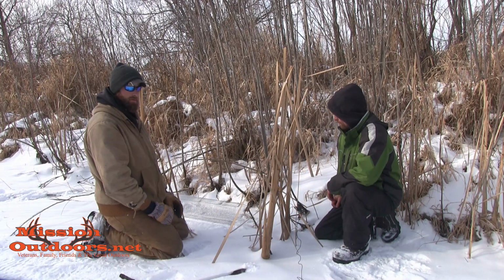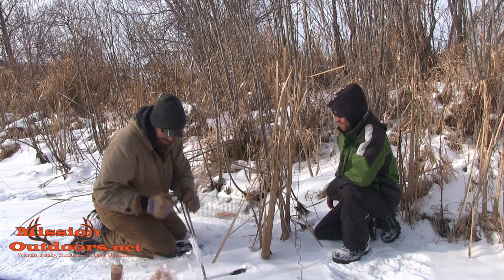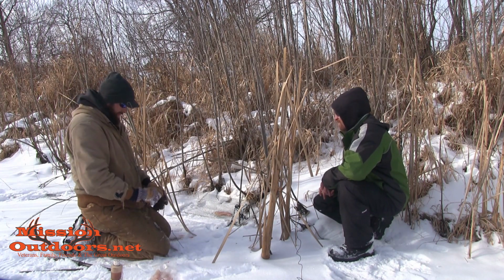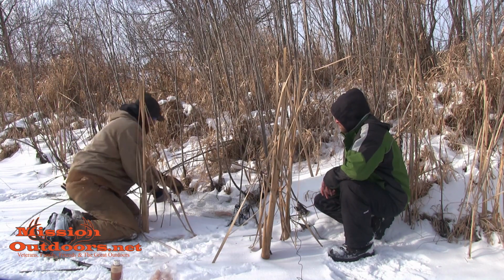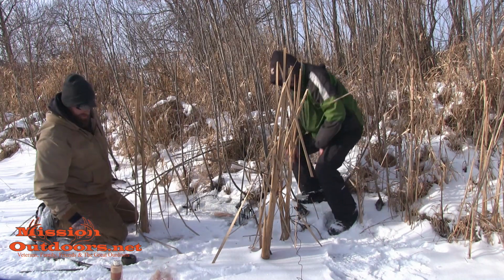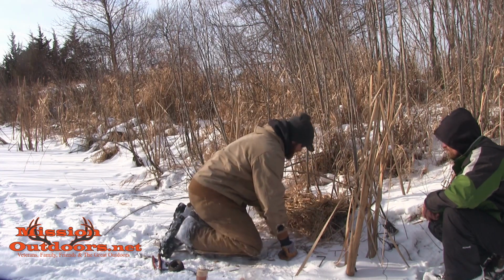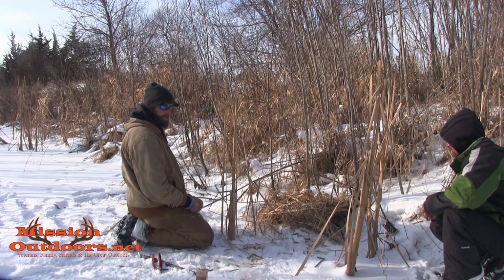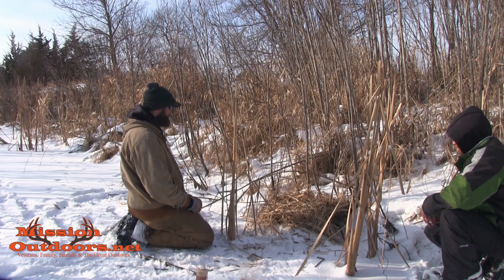Mink Trapping Made Easy - MissionOutdoors.Net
Mink Trapping Made Easy! If you're looking for a surefire way to successfully target and trap more mink, this is the set for you. Very simple to place on any type of terrain, whether it's on dry land or on ice.